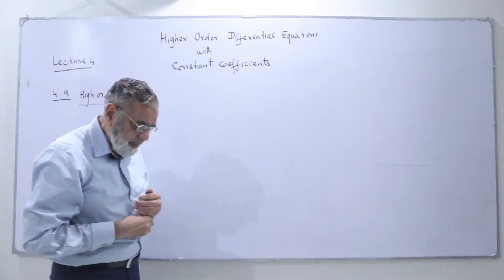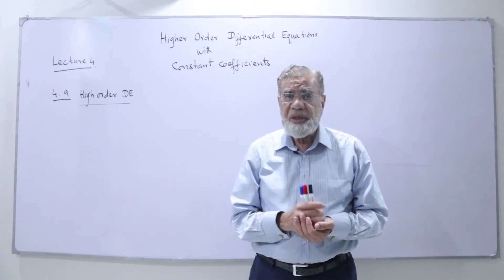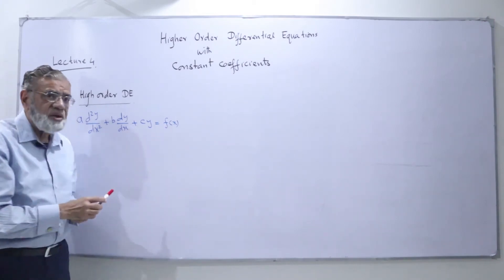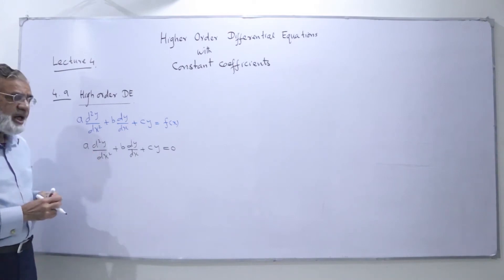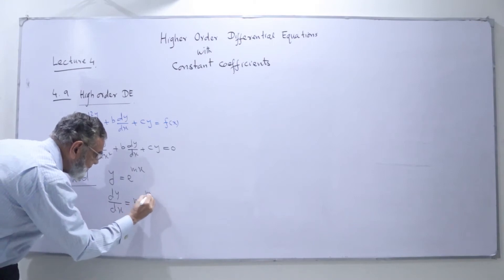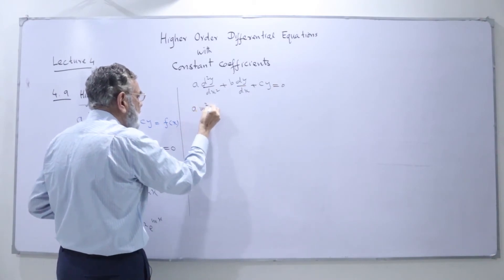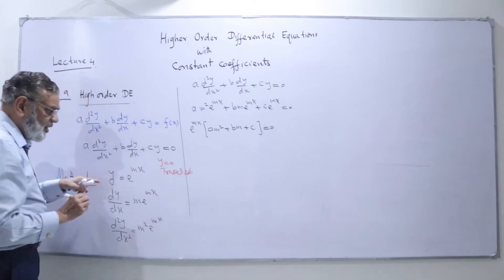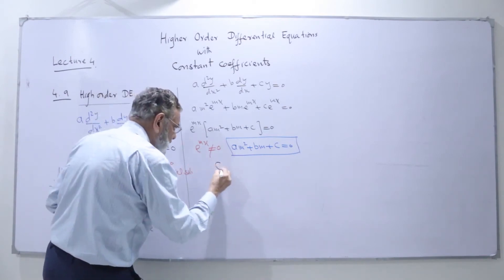Higher Order Differential Equation With Constant Coefficients | Lecture 4 | P1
In this video, we dive into the intriguing domain of Higher Order Differential Equations with Constant Coefficients in Lecture 4, Part 1 of our series. Join us as we explore the fundamentals of these equations and their significance in mathematical analysis.

Higher order differential equations with constant coefficients represent a critical aspect of differential calculus, finding extensive applications in various scientific and engineering disciplines.

Throughout this lecture, our focus centers on introducing these differential equations and understanding their characteristics. We'll delve into the properties and behavior of solutions to these equations, laying a solid foundation for further exploration.

Our goal in this segment is to break down the key concepts with clarity, providing step-by-step explanations and examples to facilitate a comprehensive understanding of these fundamental equations.

By the conclusion of this tutorial, you'll have gained insights into the essential principles governing higher order differential equations with constant coefficients, setting the stage for further exploration of their applications.

Join us in Part 1 of Lecture 4 as we navigate the world of higher order differential equations with constant coefficients.